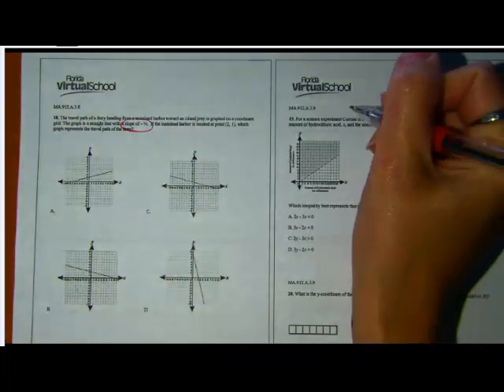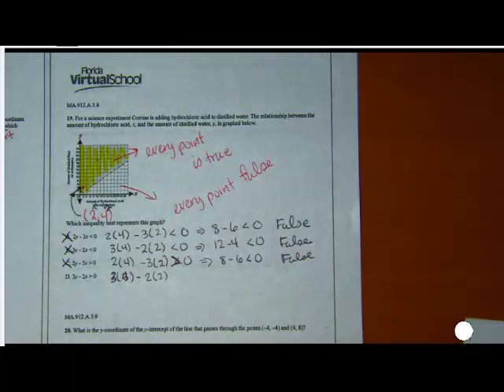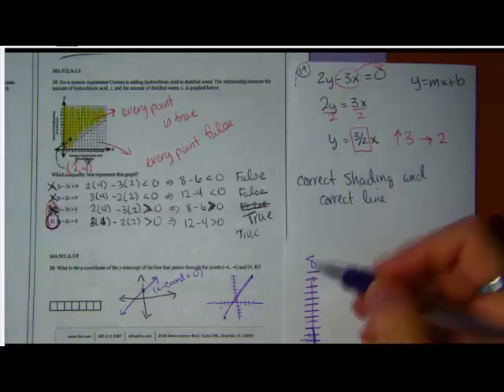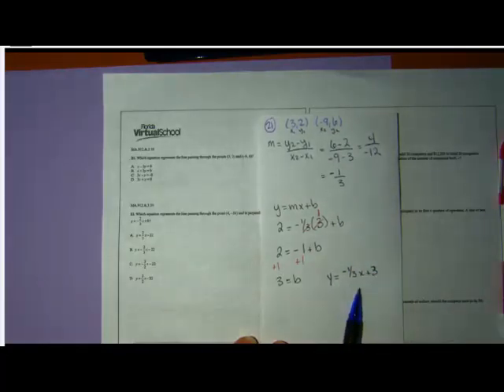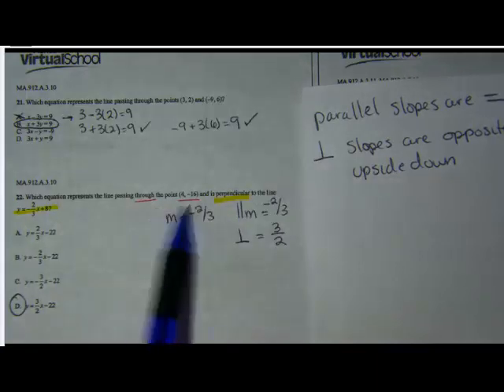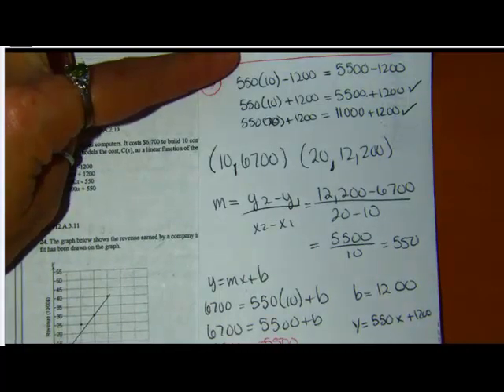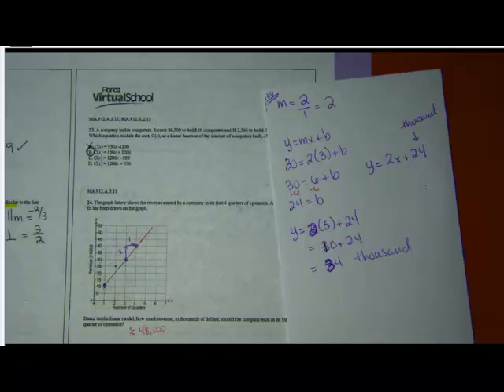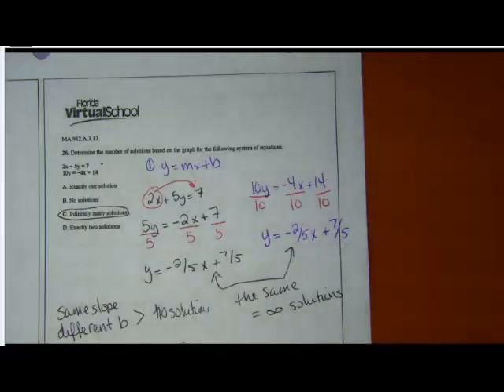Algebra End of Course Exam Review Part 2